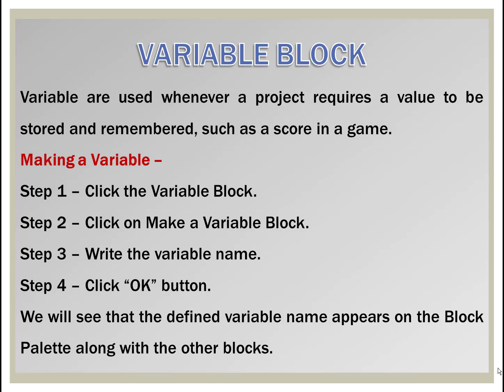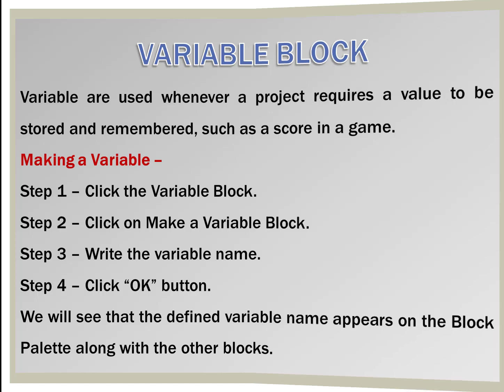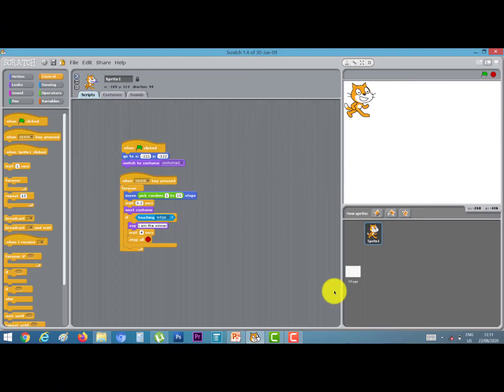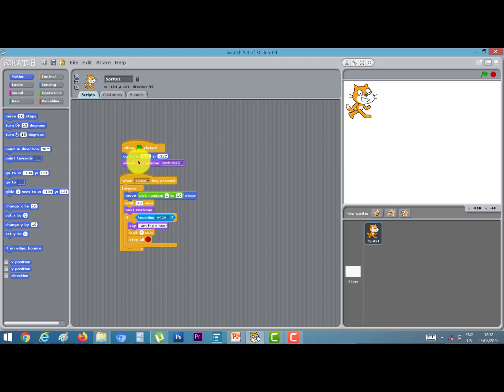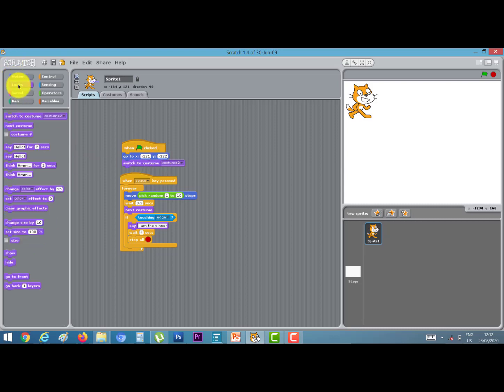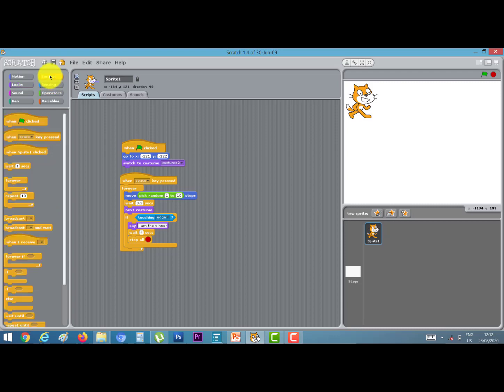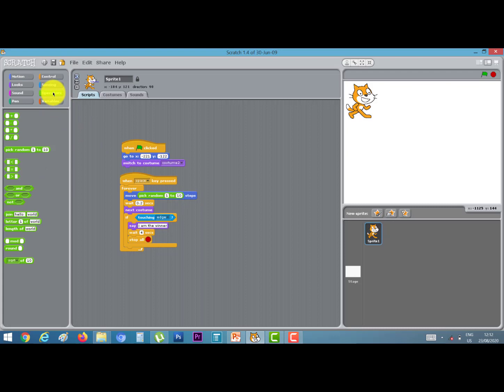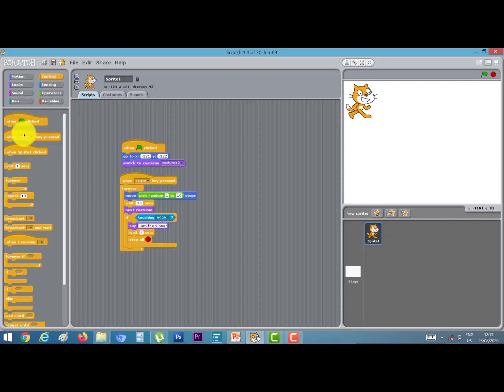Class 7th, Subject Computer, Lesson 3 Scratch II, Part 2